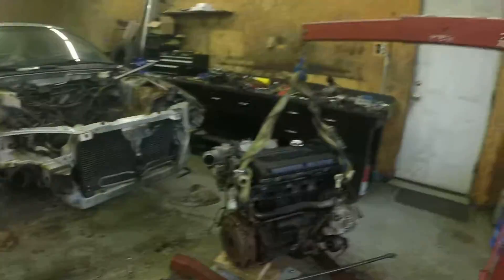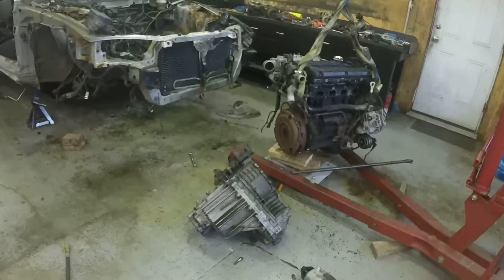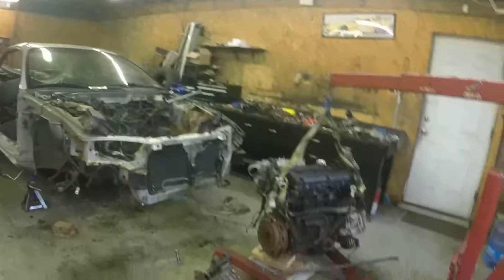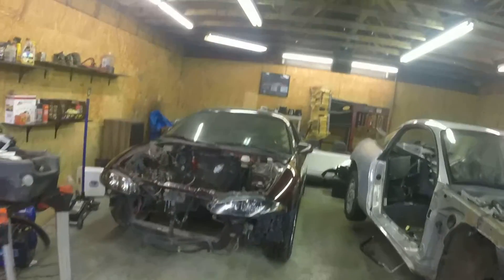The motor is out of donor car and donor car news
So i had gotten the motor out of the donor GST and now is when i start dumping money in to the red eclipse to rebuild the motor, cant wait for the fines.